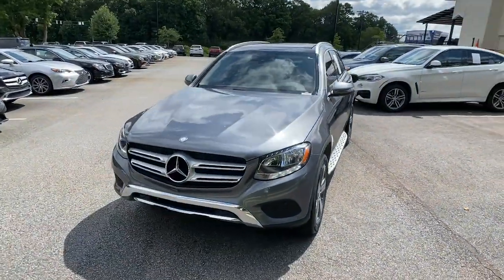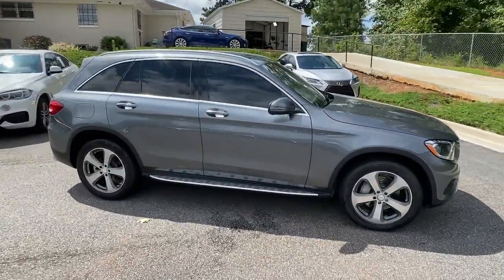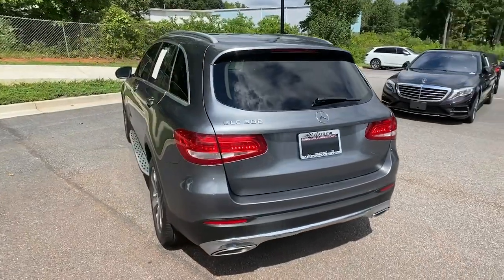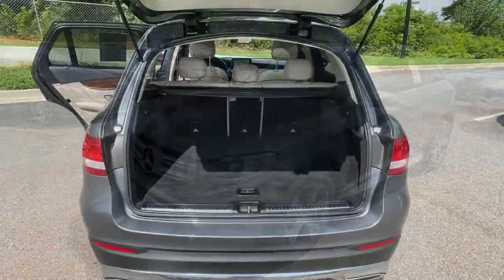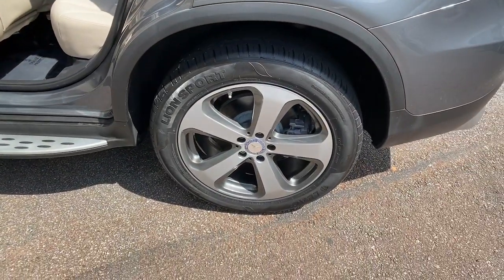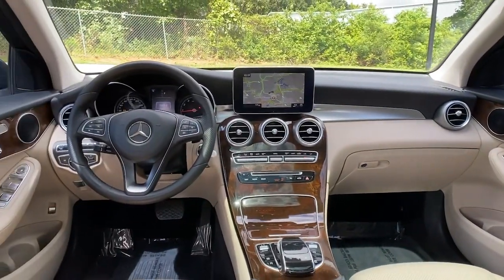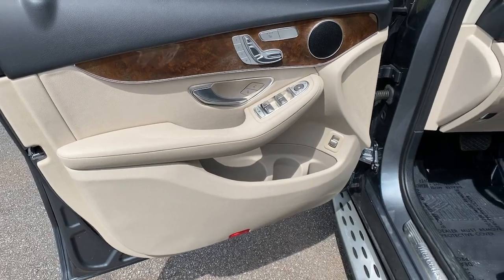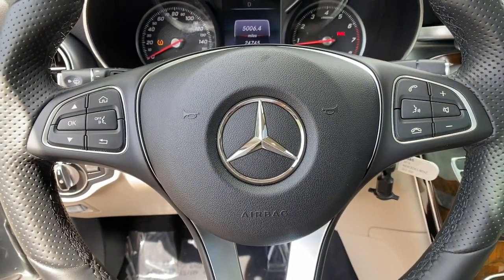2016 Mercedes-Benz GLC Marietta, Powers Park, Fair Oaks, East Cobb, Sandy Plains 4385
Selenite Gray Metallic Used 2016 Mercedes-Benz GLC available in Marietta GA at Malones Automotive. Servicing the Marietta, Powers Park, Fair Oaks, East Cobb, Sandy Plains, GA area.
2016 Mercedes-Benz GLC GLC 300 - Stock#: 4385 - VIN#: WDC0G4JB5GF087270

Malones Automotive
1827 Lower Roswell Rd